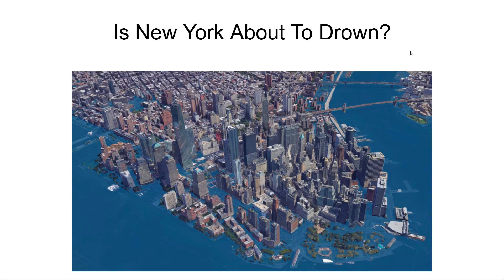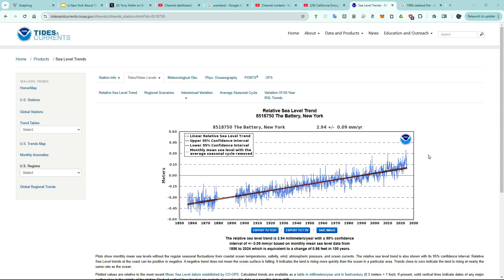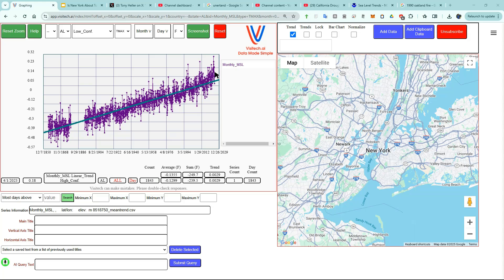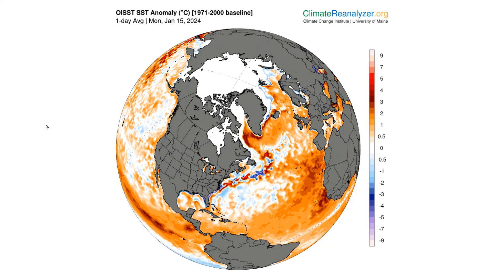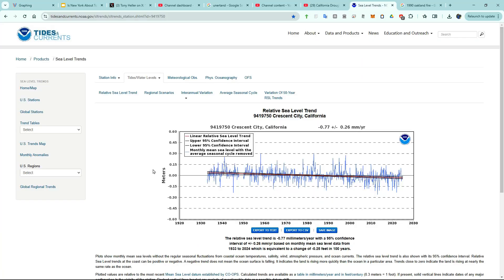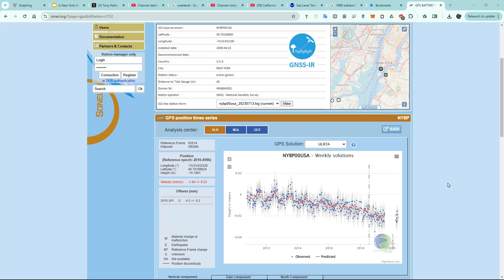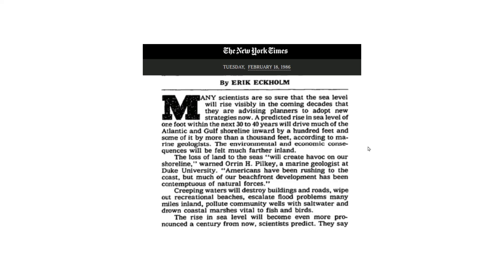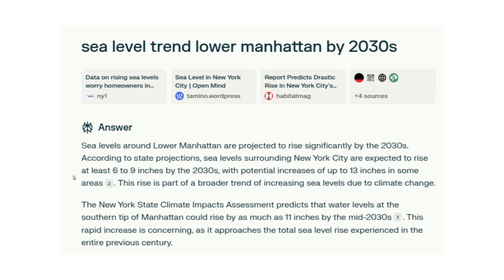Is New York About To Drown?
Analyzing 90 years of predictions that New York is about to drown.